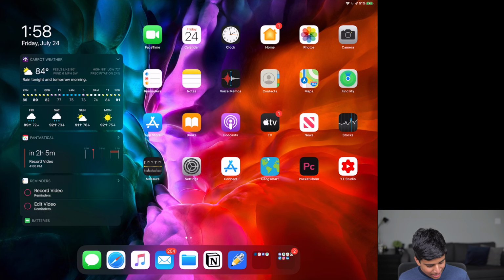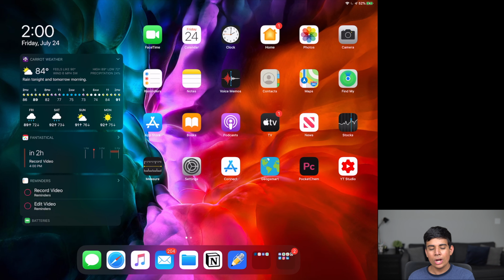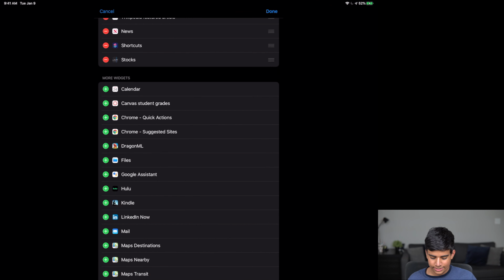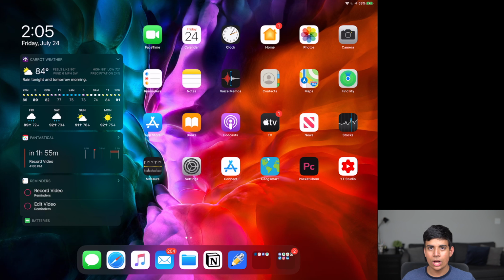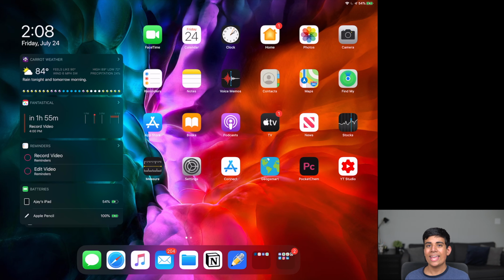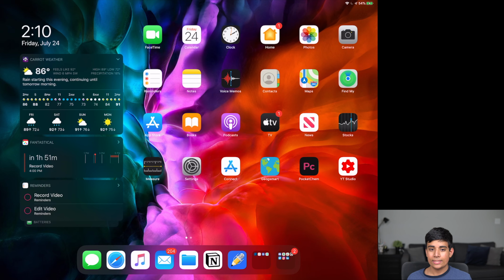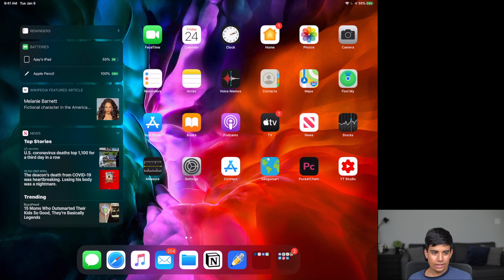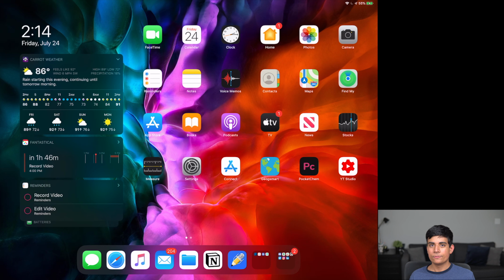BEST Widgets for iPadOS and iOS 13 Today View + How to Install!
Hello friends! My name is Ajay, and I am a rising senior in high school. In this video, I talk about my favorite widgets for iPadOS and iOS 13's today view, as well as how to add widgets to your device!